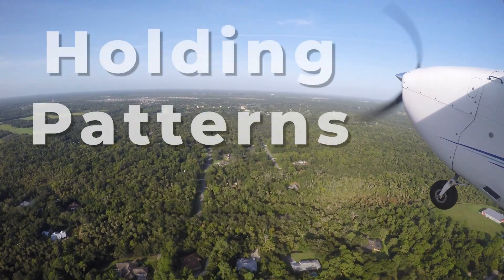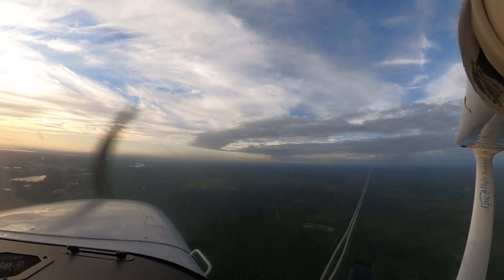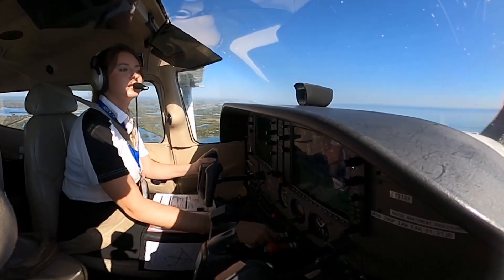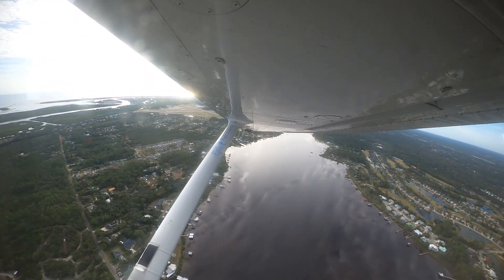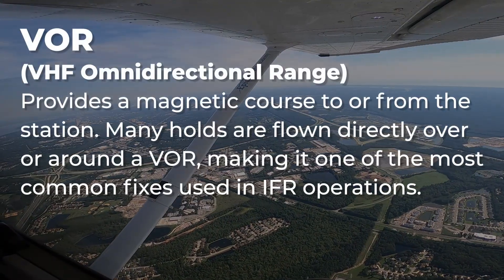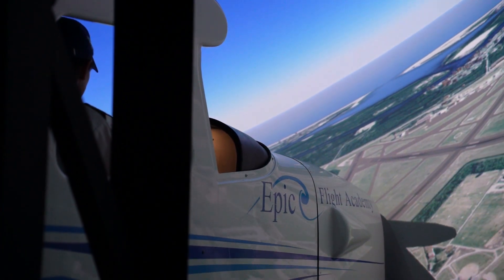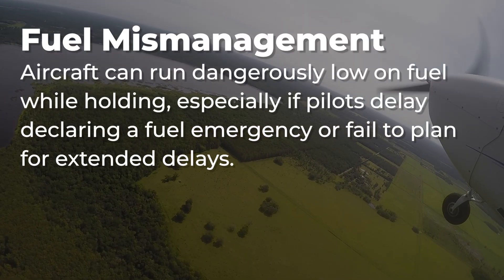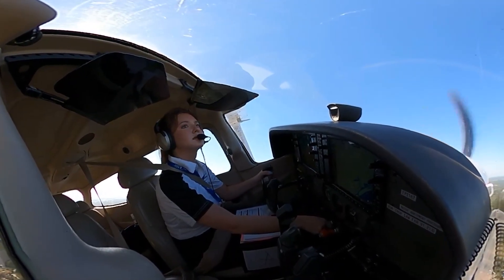A Pilot's Guide to Holding Patterns | Epic Flight Academy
In this training video from Epic Flight Academy, we break down the complete picture of holding patterns for new aviators and instrument students. You’ll learn what holds are, when ATC uses them, why they matter in IFR operations, and how to enter them with confidence. This video features insights from an article written by commercial airline pilot Steve Austin, whose real world experience helps make these concepts easy to understand for future pilots.

You’ll learn about:
• What holding patterns are and why they exist
• Direct, Parallel, and Teardrop entry procedures
• Standard vs non standard turns and timing
• NAVAIDs used to define holding fixes
• How simulators help pilots master IFR holding
• Common accident factors and how to avoid them

Holding patterns are a core skill for instrument pilots. Understanding them makes you safer, sharper, and better prepared for real world IFR flying.

Chapters
0:00 – Introduction to IFR Holding Patterns
0:42 – What Is a Holding Pattern and How Does It Work?
1:46 – How to Enter a Hold, Direct, Parallel, and Teardrop Entries Explained
4:12 – Why Pilots Enter Holding Patterns, Common ATC and IFR Reasons
5:20 – Types of Holding Fixes, VOR, DME, GPS and NAVAID Based Holds
6:30 – Practicing Holding Patterns in Flight Simulators for IFR Training
7:40 – Factors That Lead to Holding Pattern Accidents and How to Avoid Them
8:45 – Holding Pattern Summary and Final IFR Training Tips